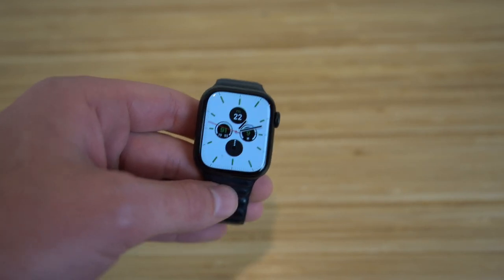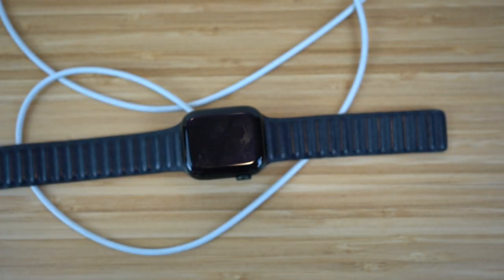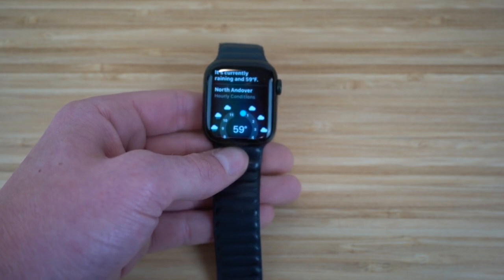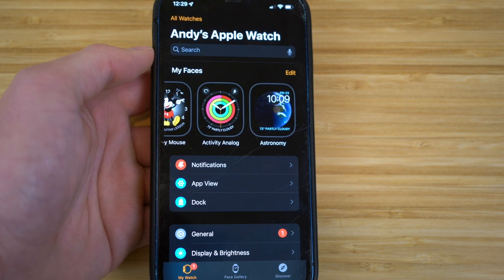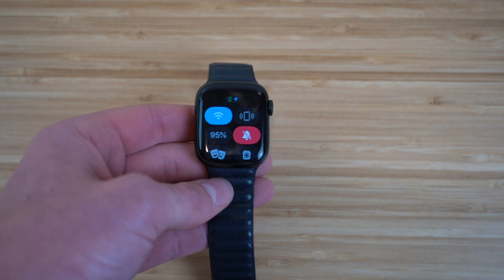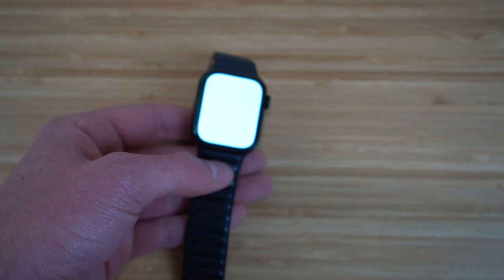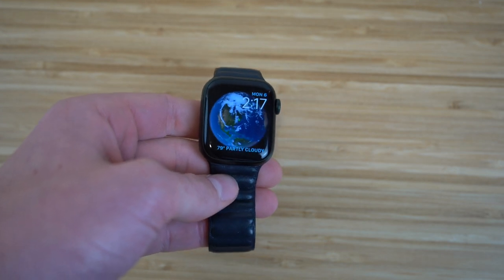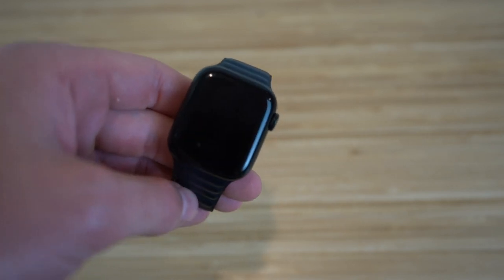Apple Watch - First Things To Do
Watch this video to see the First Things To Do with the Apple Watch. Including the best Tips & Tricks for the Apple Watch Series 7, 6, & more! This video includes the First Things To Do with the Apple Watch.

Let us know what your favorite Apple Watch Feature is below in the Comments!

Content Claim: All Video Clips and Sound have been either produced or licensed by AppFind. I show the first things to do for the Apple Watch in this video. Everything else in the video is my own work.